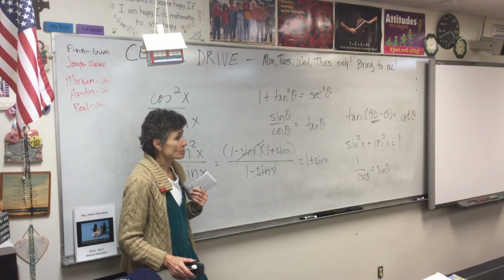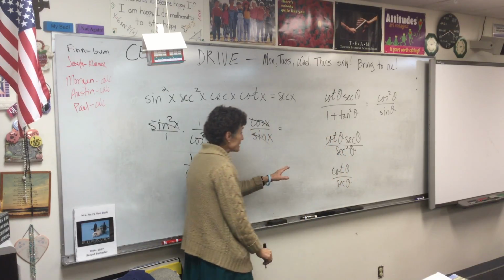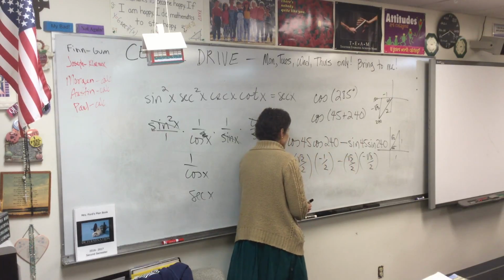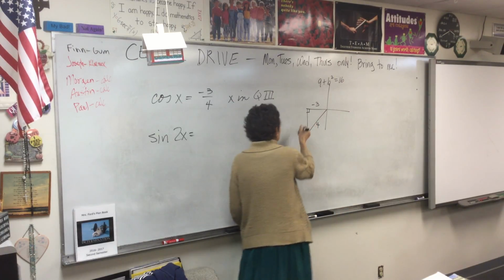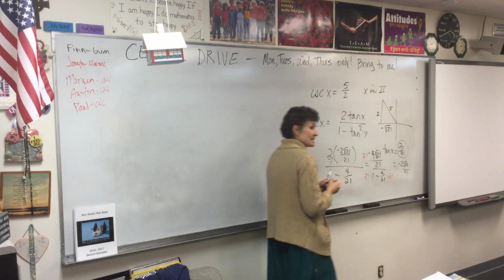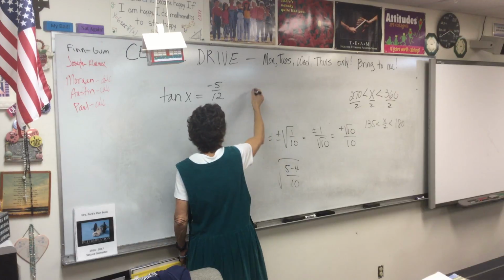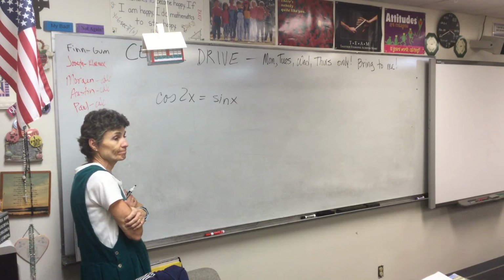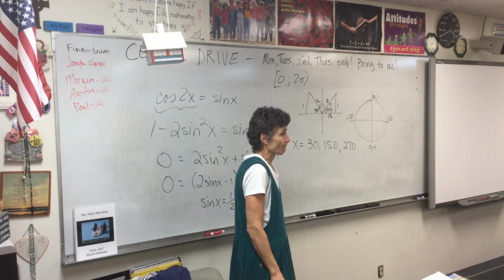Video 1-31-17 Part 2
Review of identities partner quiz, 5.3 practice, and 5.4 examples